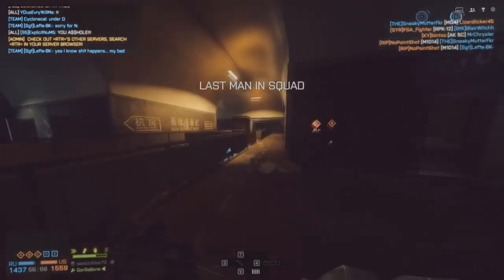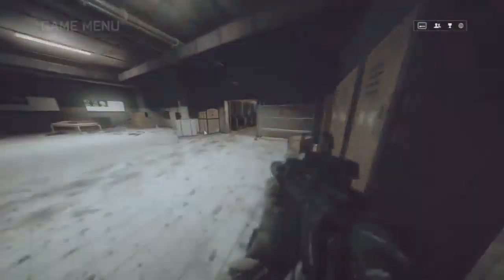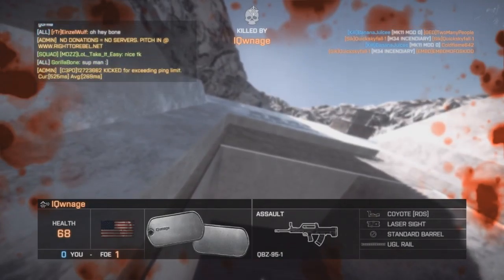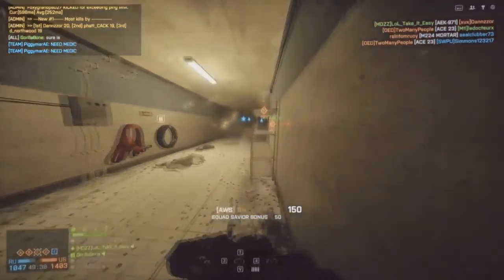GorillaBones Guide To Success EP2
Here i talk about how to get an edge on players
Guide To Success Episode 2

by watching this video you agree to this
This Video, was created and made by gorillabone on 12/16/2016, no other person, or entity owns anything in this video except the actual game developers themselves,and the intro and outro go to the original creators,everything in between intro and the outro  is owned by GorillaBone and only Gorillabone This video is Copy right protected, You are not allowed under any circumstances, to copy, re upload or distribute any of my content(GorillaBone) anywhere ever, unless given prior consent by Gorillabone, and only GorillaBone. by watching this video you  have agreed to this